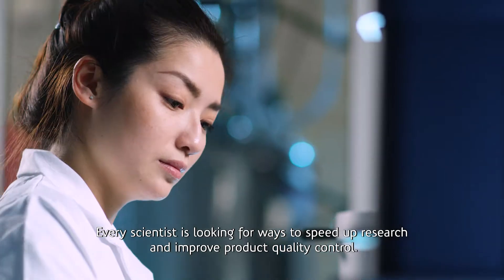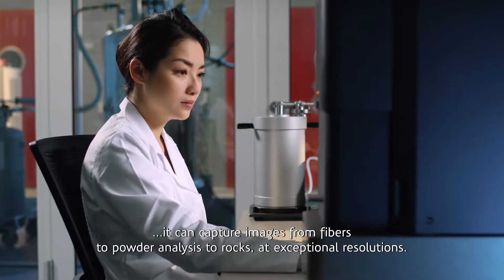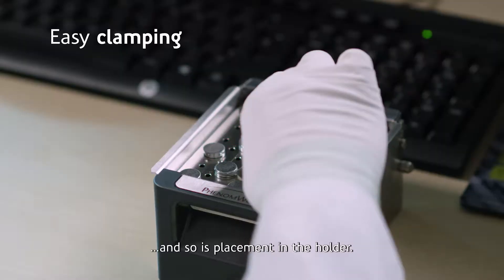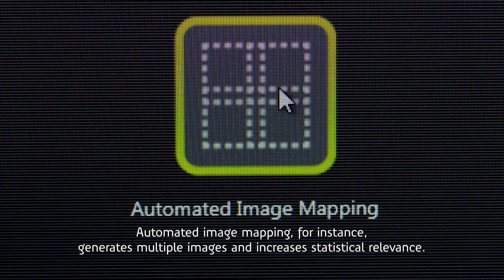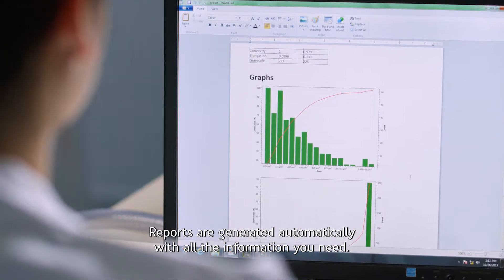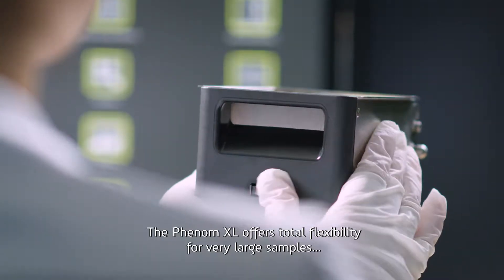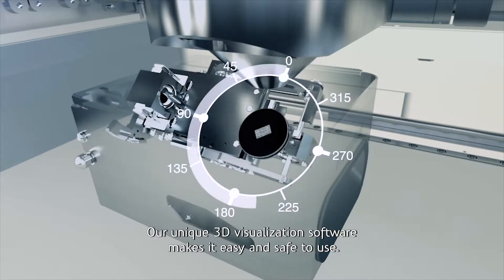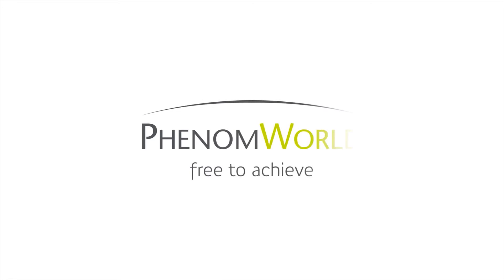PhenomWorld XL demo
The Phenom XL Scanning Electron Microscope (SEM) pushes the boundaries of compact desktop SEM performance. It features the proven ease-of-use and fast time-to-image of any Phenom system.

It is equipped with a chamber that allows analysis of large samples up to 100 mm x 100 mm.